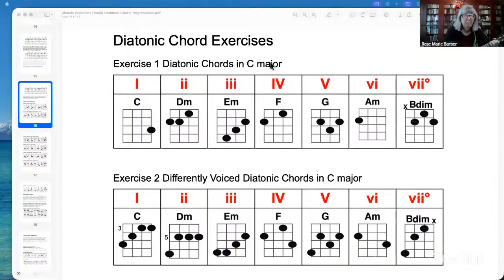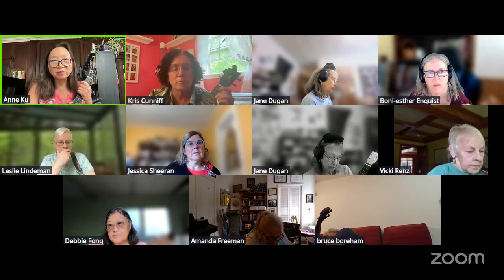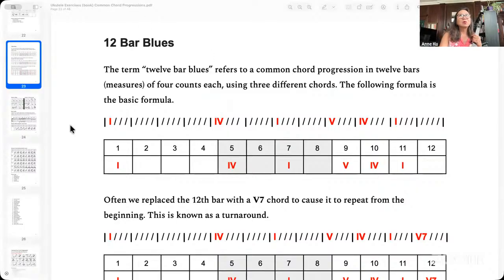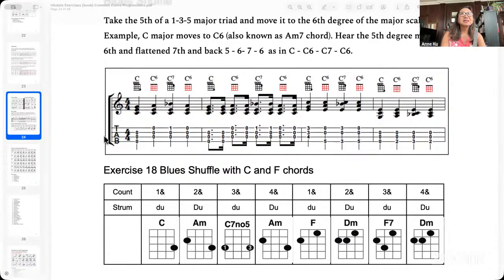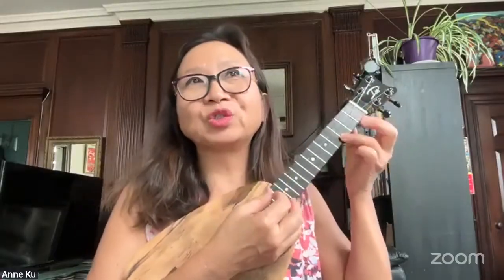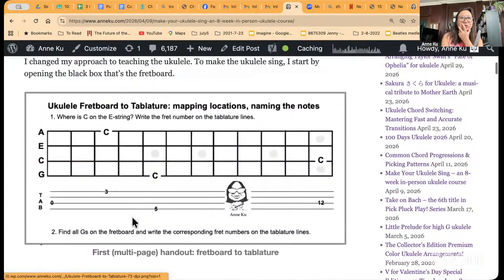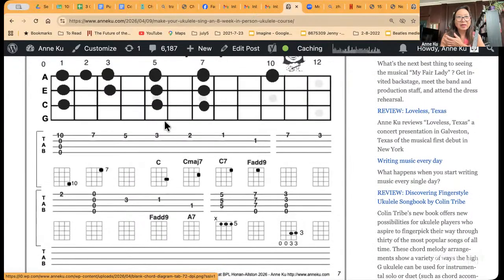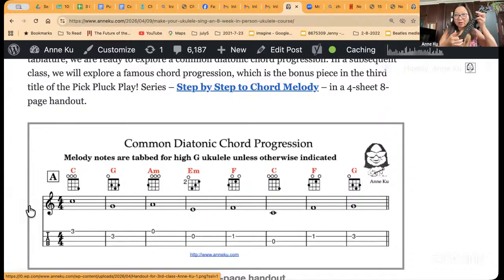3 Chord Thurs @3 Common Chord Progressions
00:00 Welcome!
00:50 Warm-up Lesson
diatonic chords in C - use only the notes in the C major scale
C - Dm - Em - F - G - Am - Bdim
02:25 Chord Diagrams (display)
04:17 Practice
10:22 Chord progression for Happy Birthday (display)
Hawaiian Vamp - sequence of secondary dominants (Circle of 5ths)
15:16 Twelve Bar Blues
21:38 Breakout Rooms
26:59 Return from breakout rooms
28:14 Group pose 1
28:22 Group pose 2
28:32 How was breakout rooms
29:02 Self-introductions
46:39 Anne's perspective - your first music instrument
48:26 Make Your Ukulele Sing - 8 week course
57:52 Next session is Thursday 18th June 2026 - special guest Choan Galvez